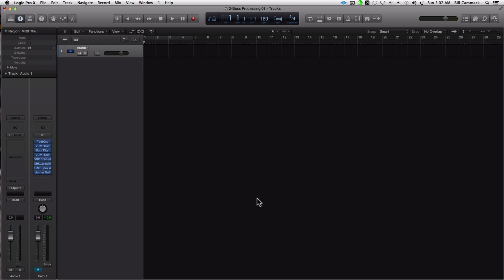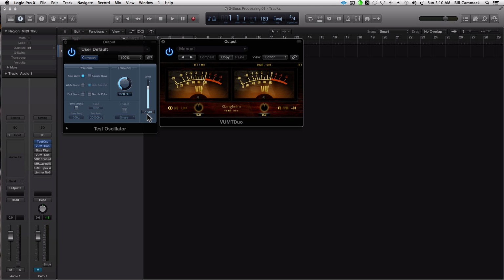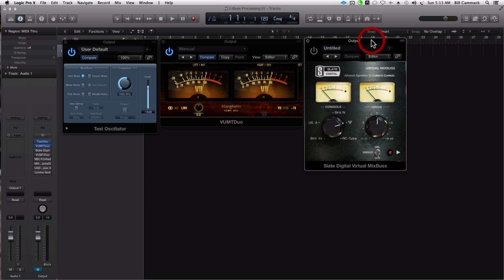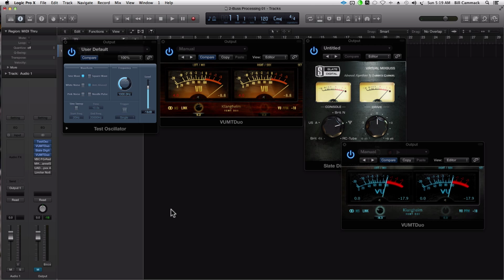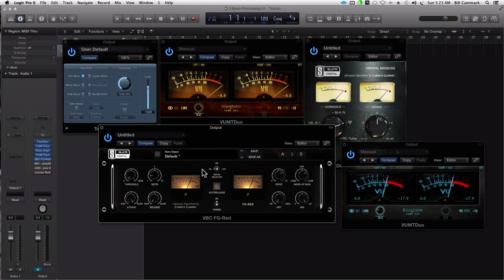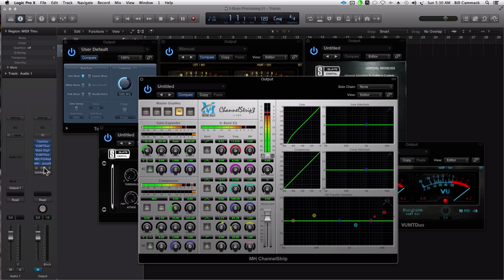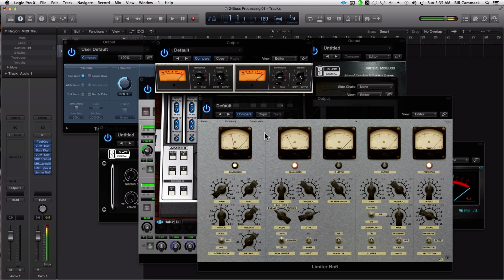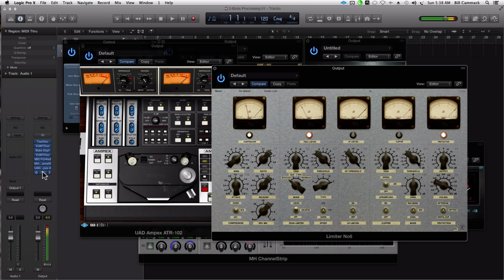Stereo Buss (2-Buss, Mix Buss) Processing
Bill Cammack discusses 2-Buss processing.